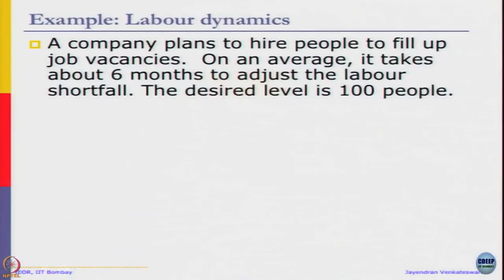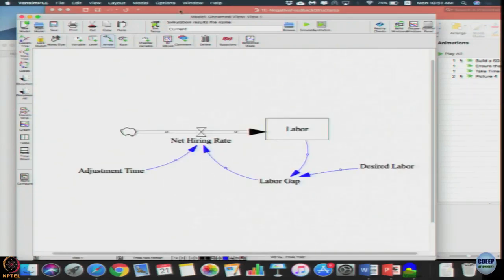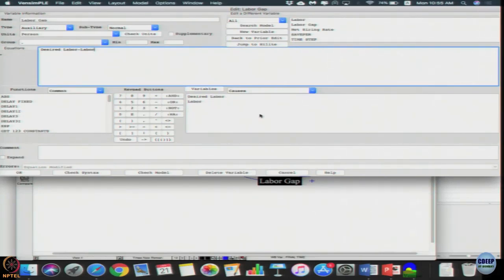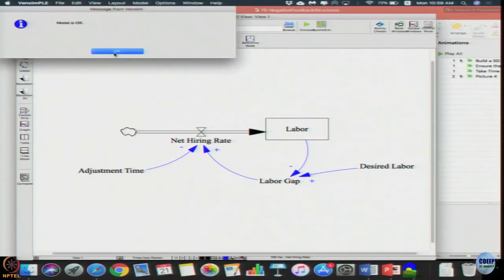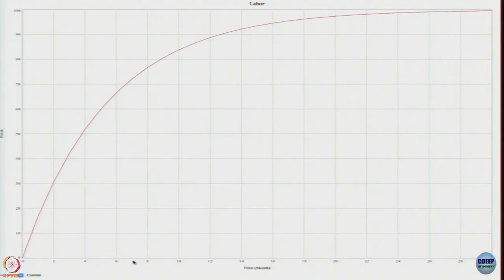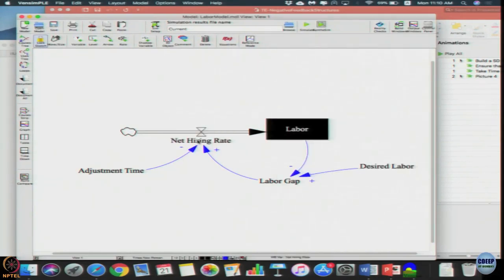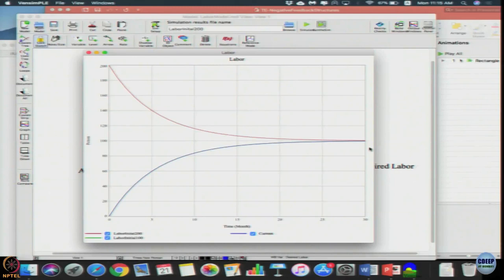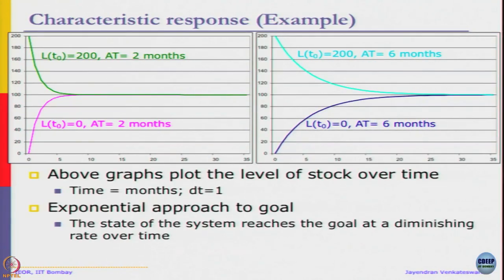Week 3: Lecture 8.2: Dynamics of Negative Feedback System: Modelling in Vensim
Lecture 8.2: Dynamics of Negative Feedback System: Modelling in
Vensim